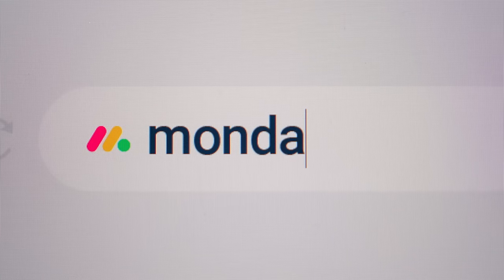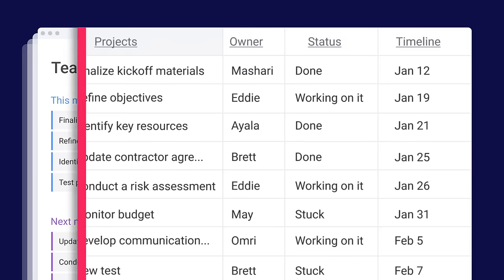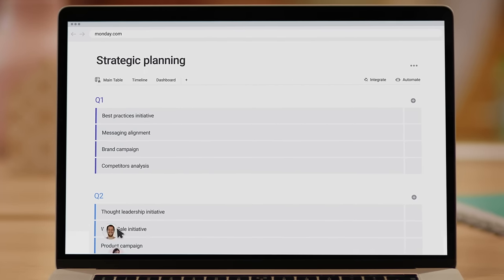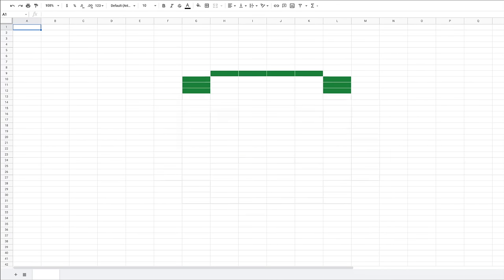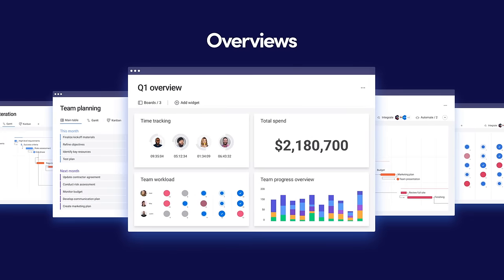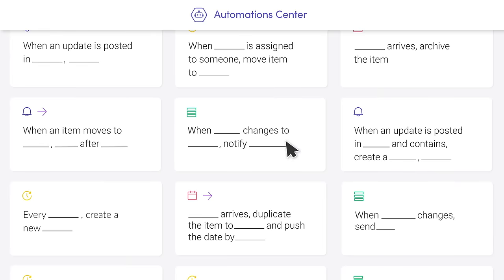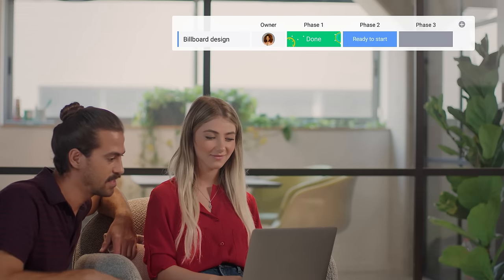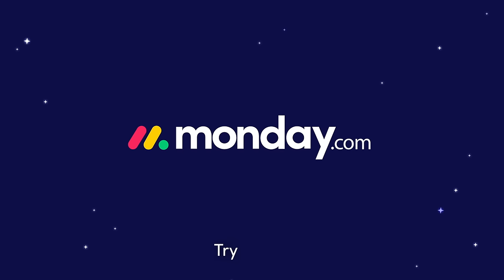Make the switch from spreadsheets with monday.com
No offence spreadsheets, but when it comes to building solutions for work you don't quite hack it. That's why thousands of companies prefer monday.com to manage all aspects of their work. Give it a try and convert your current spreadsheets into powerful solutions with monday.com.